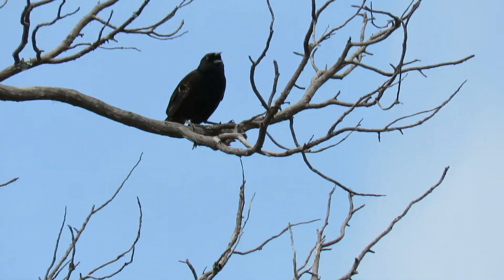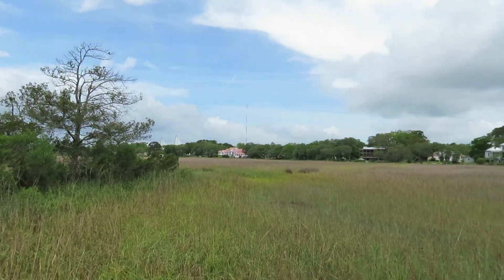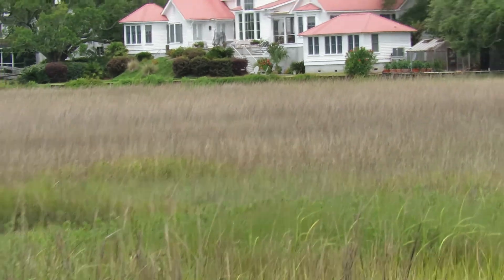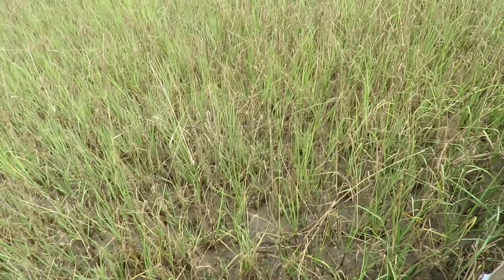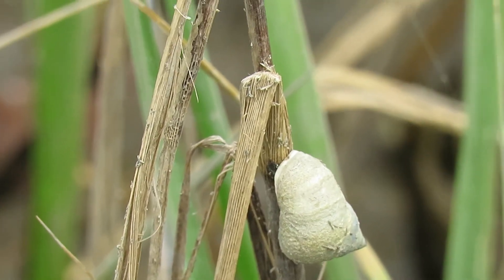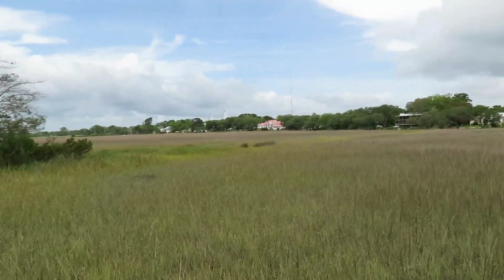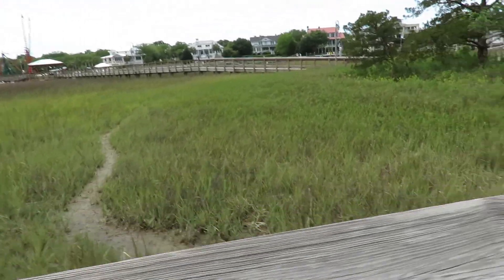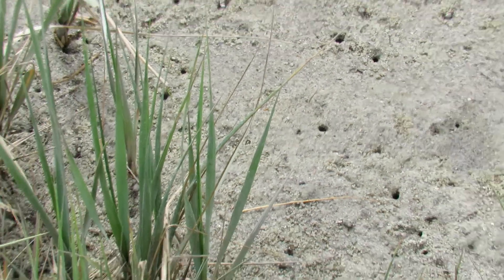Female Red Wing Blackbird Trill & Periwinkle Snails in Marsh at Shem Creek Park! Mt Pleasant, SC